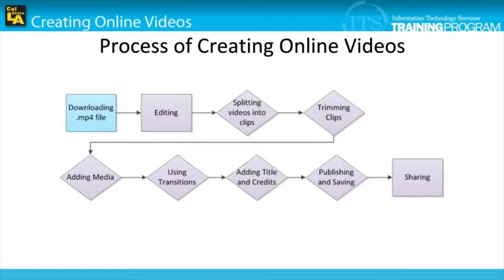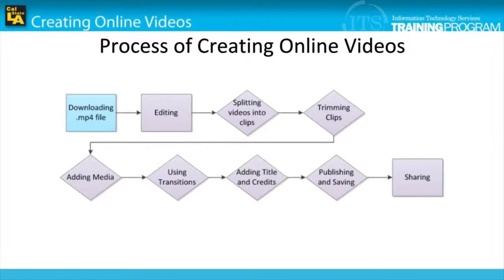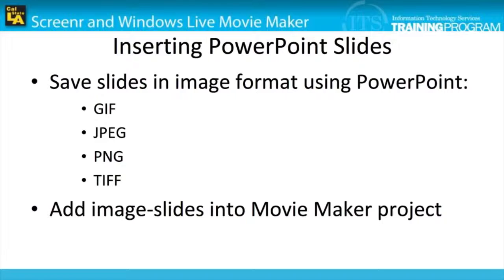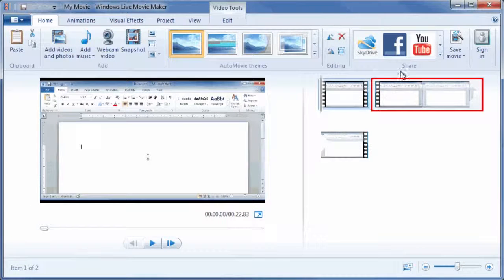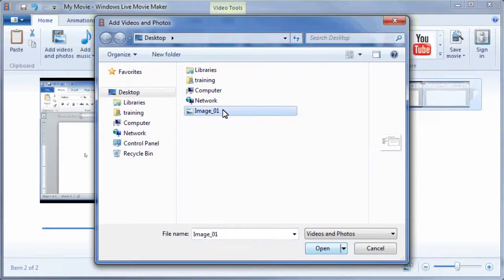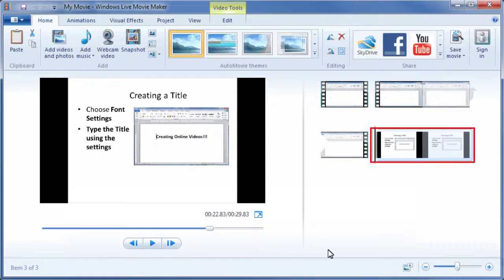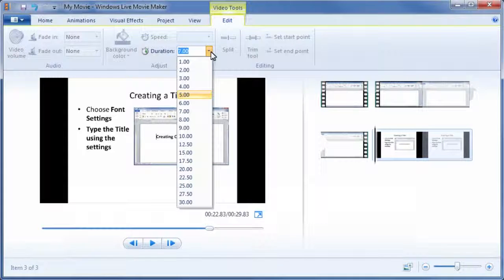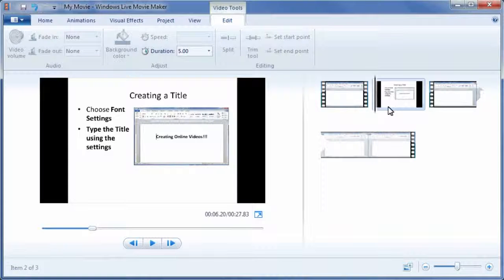Movie Maker: Adding Other Media to Videos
In this module you will learn how to insert PowerPoint slides (image files such as .gif, .jpeg, .png, .tiff) into the video after having trimmed it.